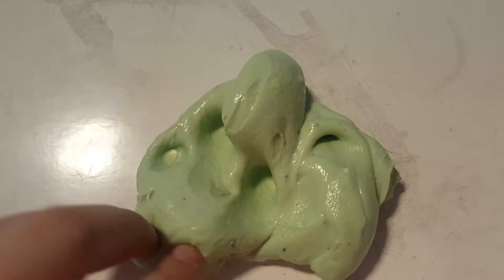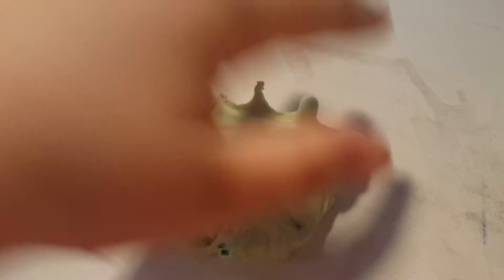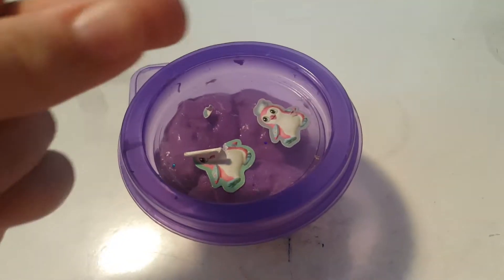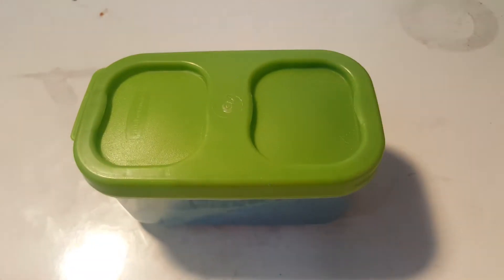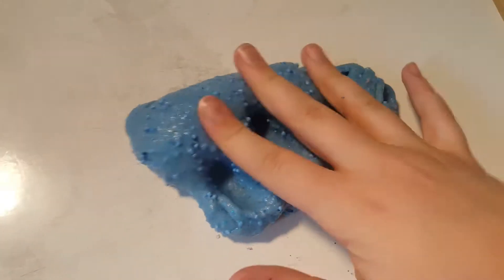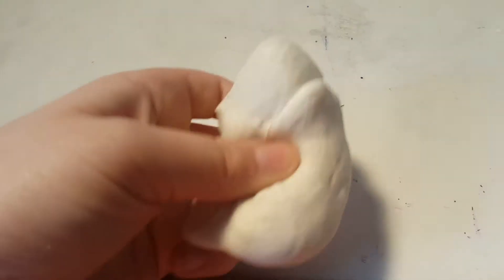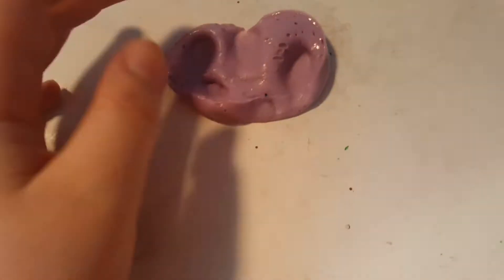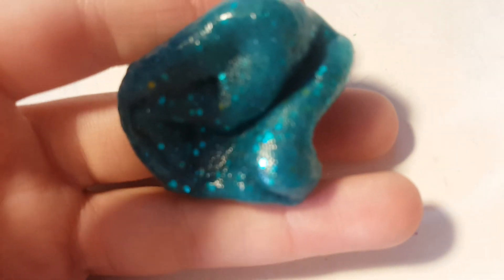I have too much....SLIME |Slime collection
I did a updated slime colloection